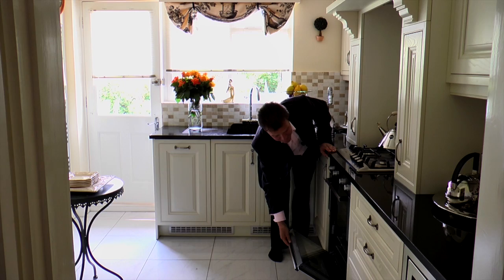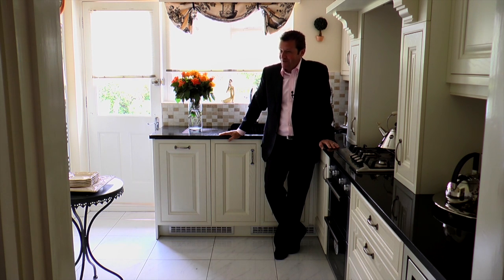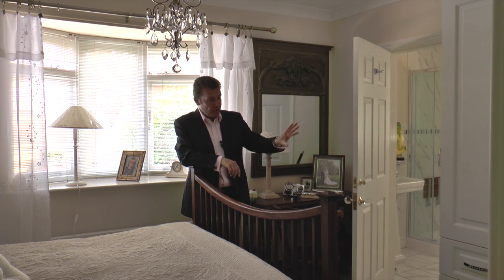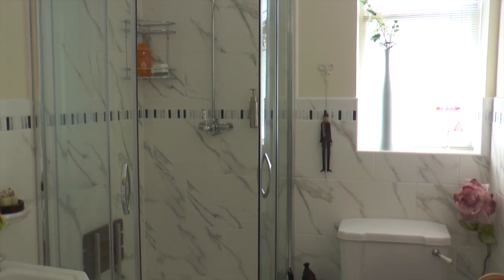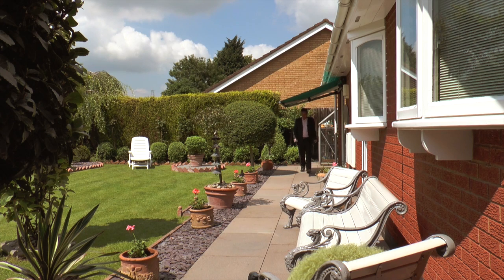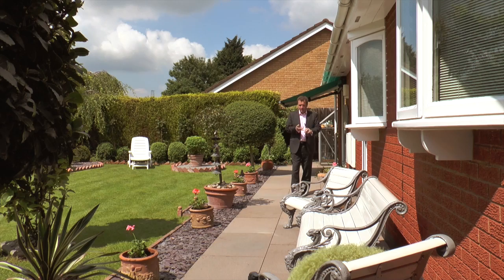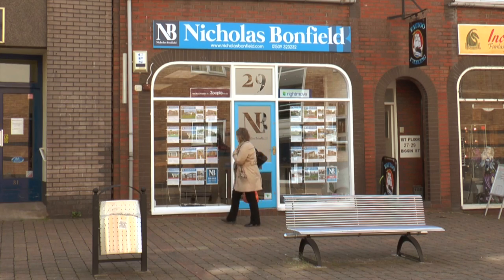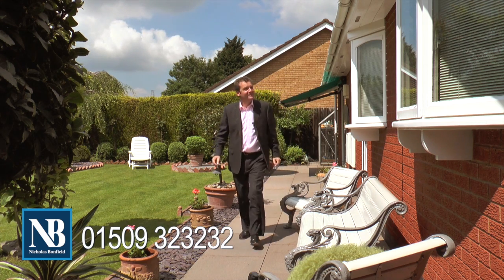South Road, Barrow on Soar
A beautiful bungalow in the lovely village of Barrow on Soar.